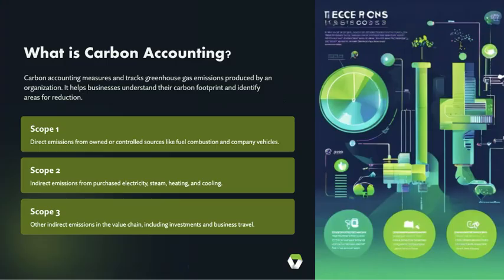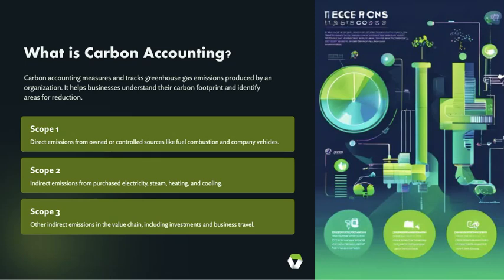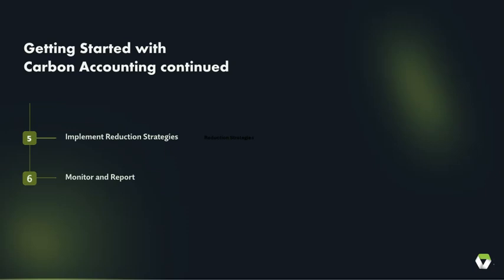Know your emissions: GHG basics for Finance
Carbon accounting is a vital process for the finance industry, involving the measurement and tracking of greenhouse gas (GHG) emissions from direct and indirect sources, such as office operations, investments, and business travel. By implementing carbon accounting, financial institutions can ensure regulatory compliance, improve risk management, and enhance their reputation by demonstrating a commitment to sustainability. It also supports sustainable investment strategies by integrating environmental, social, and governance (ESG) criteria. Using tools like Sustainium’s platform, financial institutions can track emissions, set reduction goals, and make data-driven decisions to reach net-zero targets and contribute to global sustainability efforts.